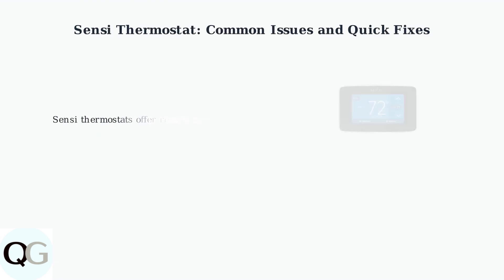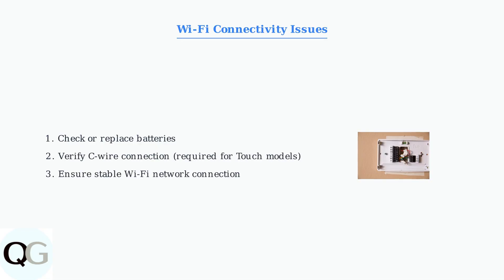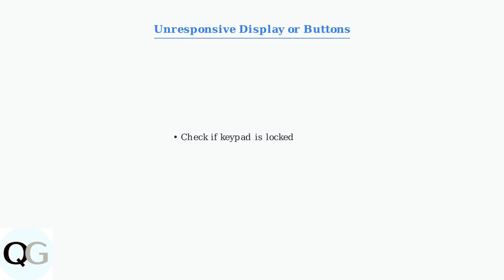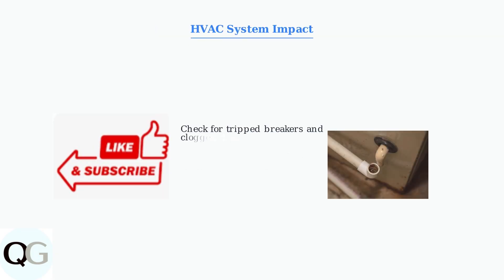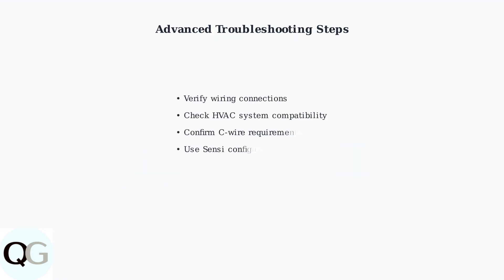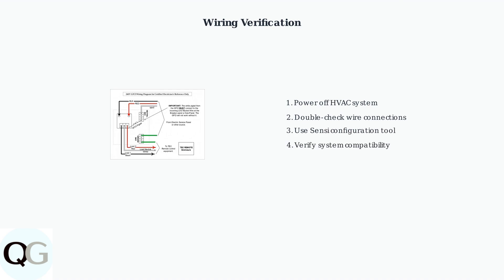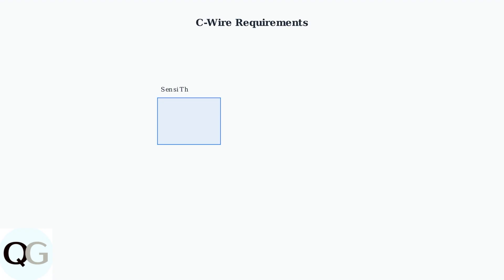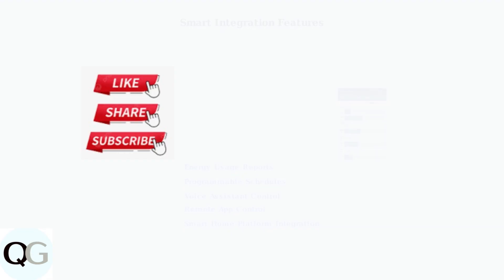Sensi Thermostat Troubleshooting – Wi-Fi, Display & HVAC Fix Guide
Welcome to our detailed troubleshooting guide for the Sensi Thermostat! In this video, we address frequent issues such as Wi-Fi connectivity failures, display glitches, and HVAC system errors.